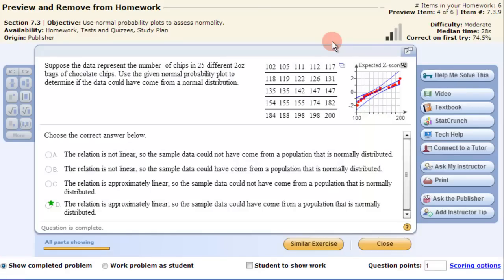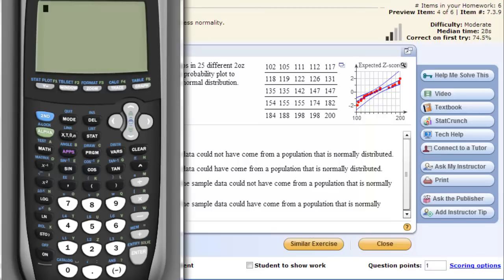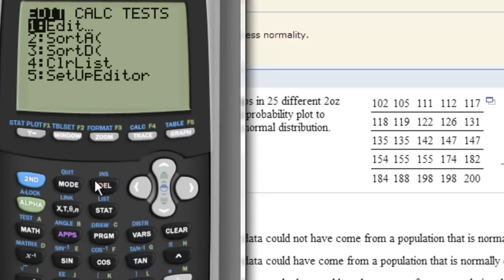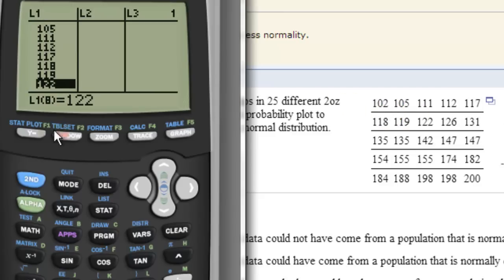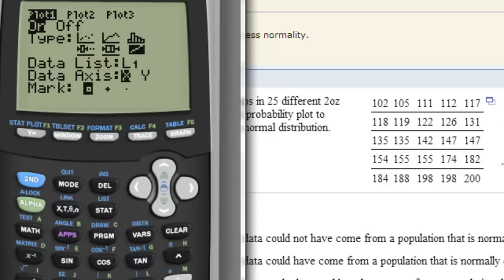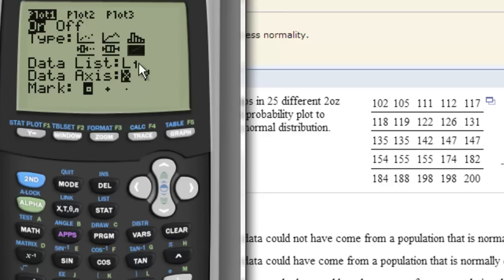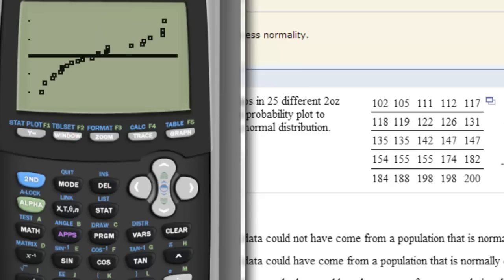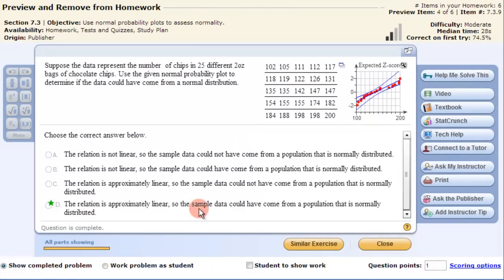TI Calculator Normal Probability Plots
This video shows how to use a TI calculator to create a Normal Probability Plot to assess normality of some data.